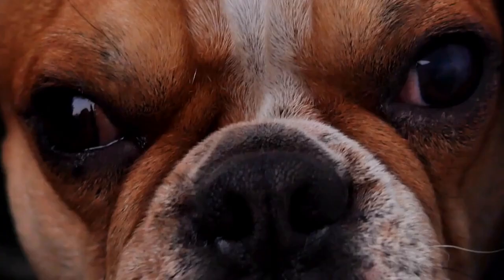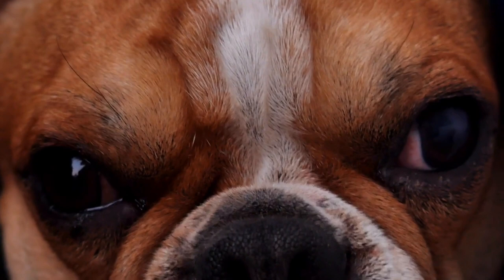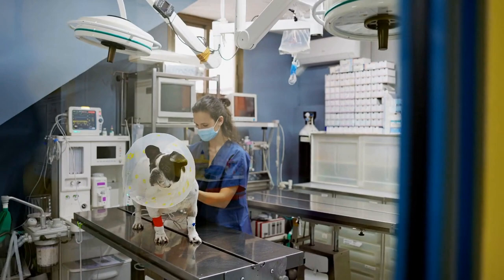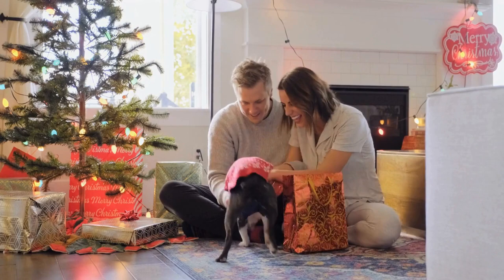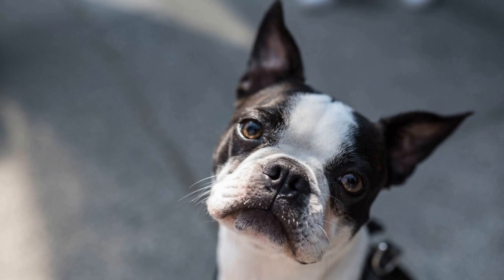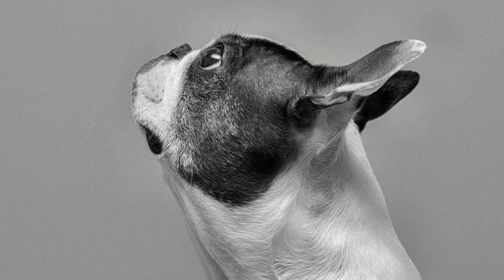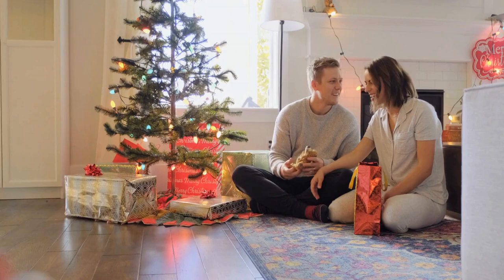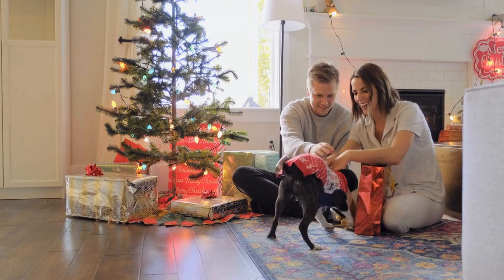Understanding and Managing Boston Terrier Puppy Biting and Nipping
Boston Terrier puppies are adorable and lovable, but sometimes they can exhibit unwanted behaviors such as biting and nipping
  While it is normal for puppies to explore the world with their mouths, it is important to teach them appropriate chewing behavior from a young age  In this article, we will discuss why Boston Terrier puppies bite, how to prevent and manage biting, and provide some helpful tips for new puppy owners

Why Do Boston Terrier Puppies Bite?

Like any other breed of dog, Boston Terrier puppies bite as a way of exploring their surroundings, engaging in play, or when they feel threatened  Puppies also bite during teething, as it helps to relieve the discomfort caused by incoming teeth  Additionally, puppies might resort to biting and nipping if they haven't learned how to appropriately interact with humans or other dogs